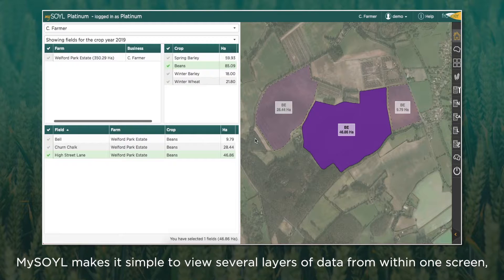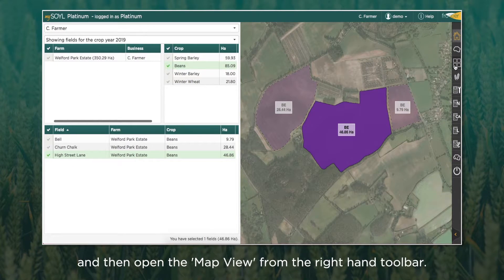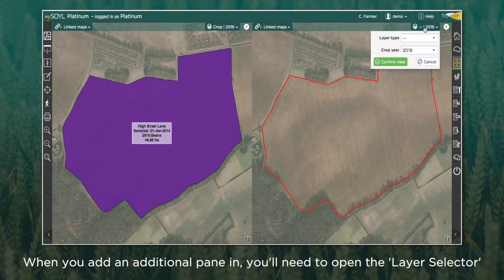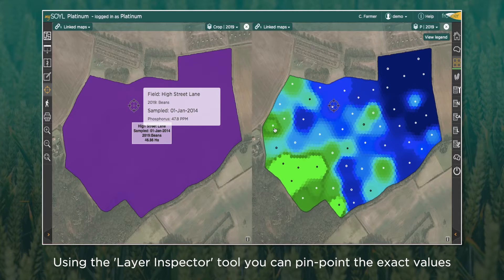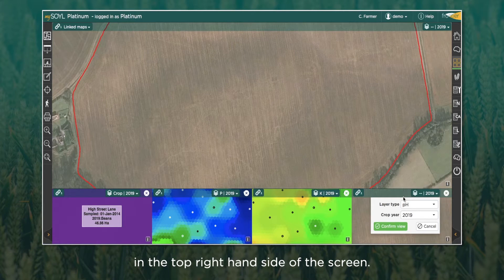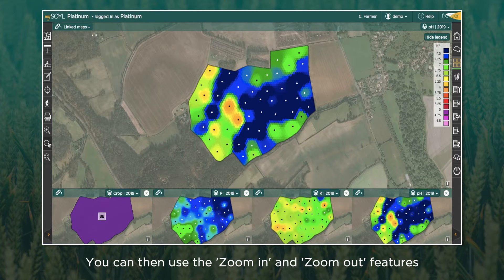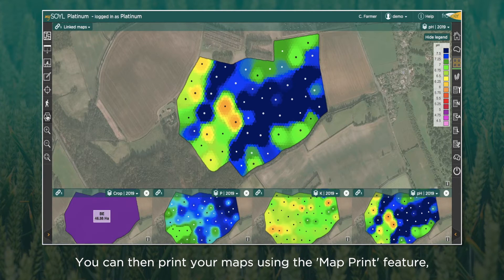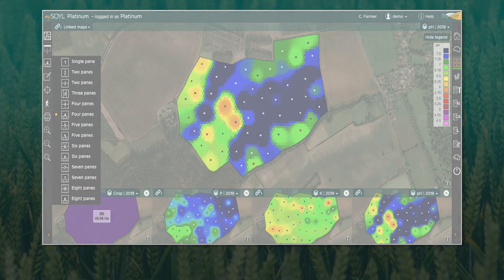SOYL - MySOYL: Using 'Map View' to view your farm data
MySOYL Business Lead, Edward Jones, explains how the 'Map View' feature in MySOYL can be used to analyse up to 8 layers of farm data.

MySOYL is SOYL’s web-based precision farm data management tool which allows growers and their advisors to record, view and analyse a wide range of information. Available as a free subscription or through three more advanced packages, MySOYL offers an array of features which include the ability to view nutrient and pH maps, manage files, analyse soil scans, assess biomass imagery and create cropping plans, variable rate seed maps, custom applications and performance maps.

Access to MySOYL is via Frontier Agriculture’s comprehensive farm management platform, MyFarm. Having just undergone a significant update, MyFarm lets farmers manage all aspects of their farm business in one place with the use of additional applications including MyAccount, MyCropMarketing and SOYL’s iSOYLscout.